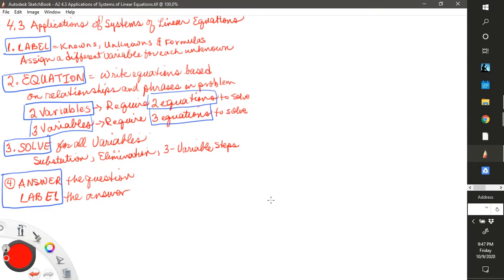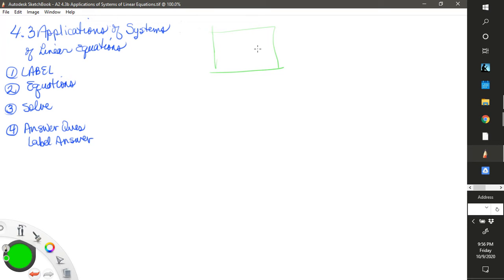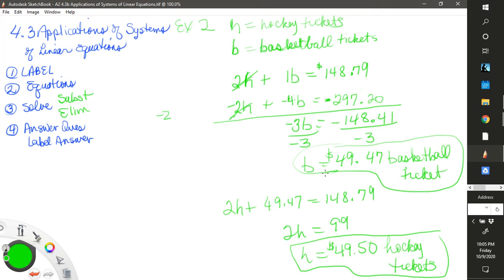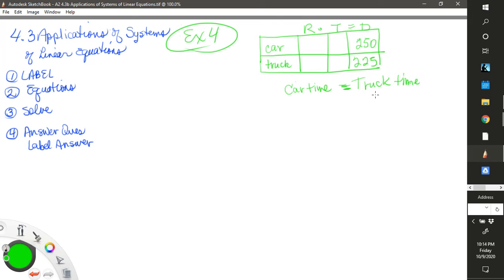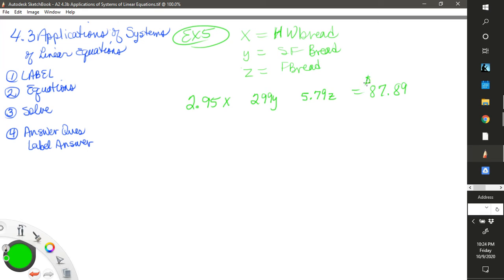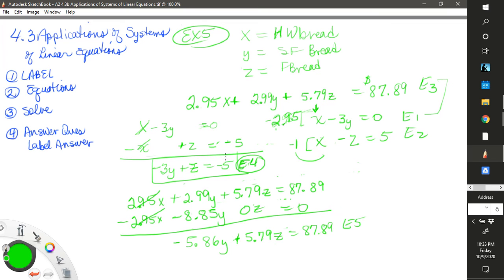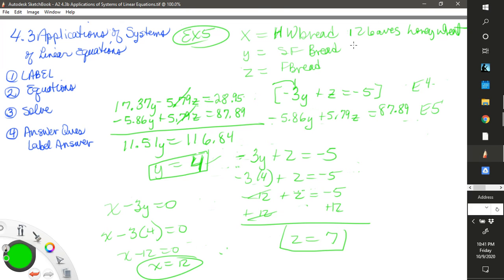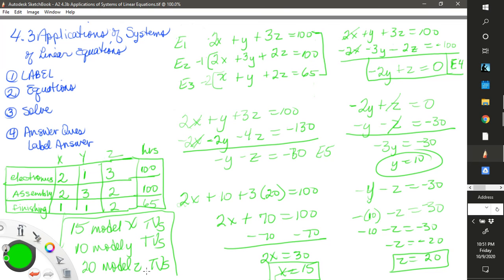A2 4.3 Applications of Systems of Linear Equations